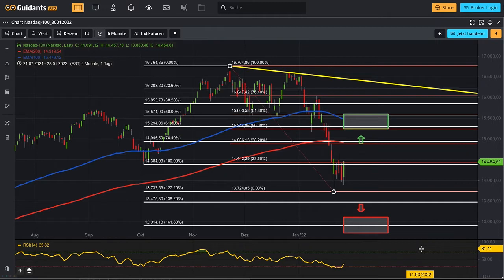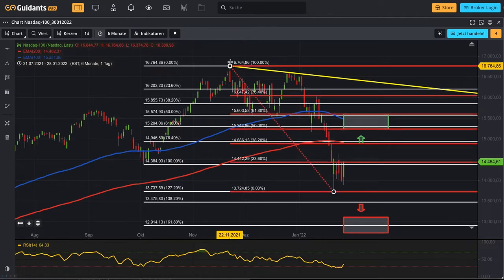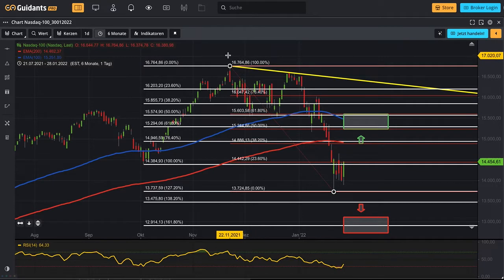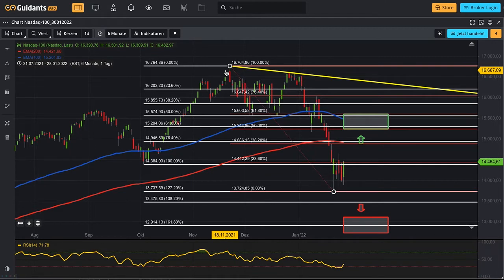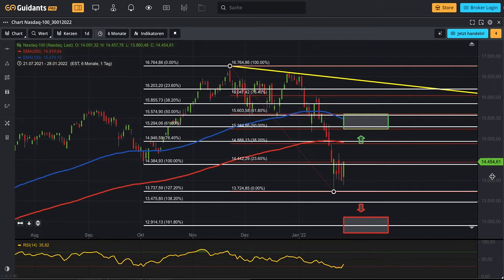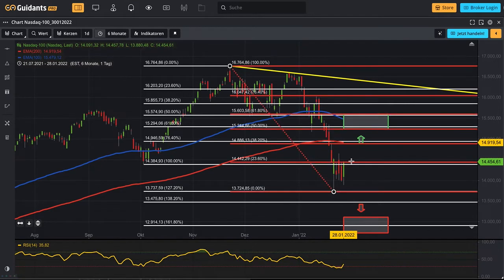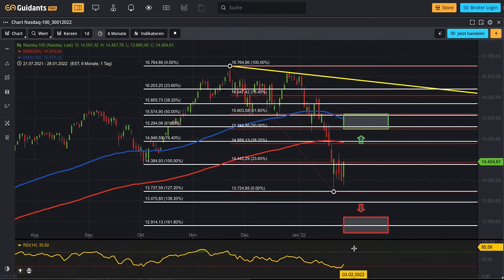NASDAQ100 - when the bears roar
Correction or crash? ... - the bears mark their new territory and combining the future interest rate hiking cycle with a slowdown in China might be good for more trouble to come!